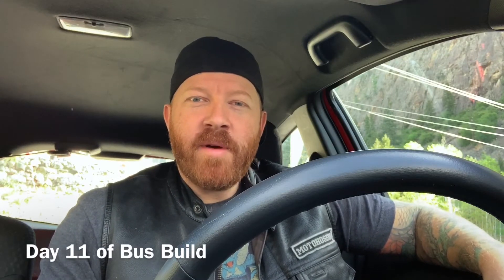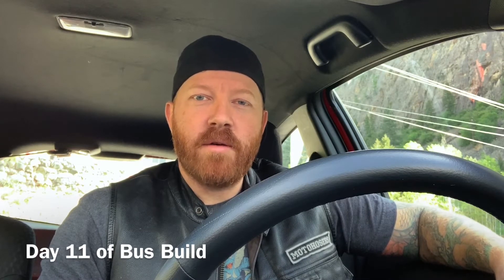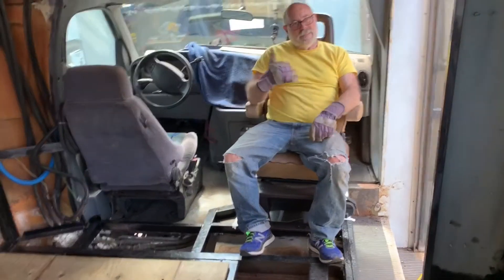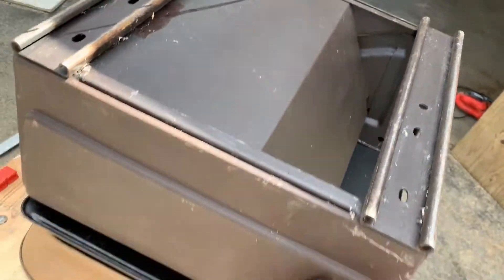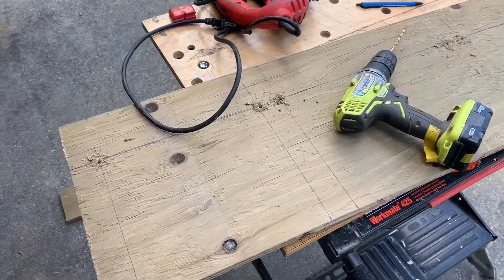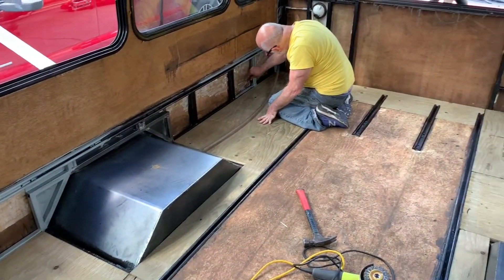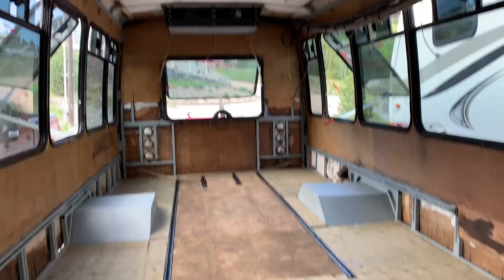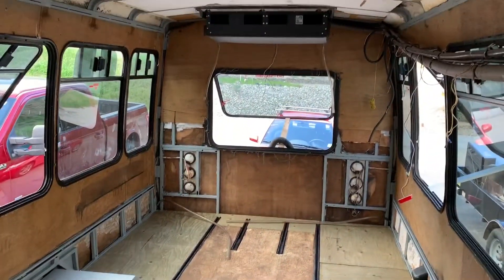Day 11 of Bus Conversion Build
Today we got over a hump and it feels amazing. We installed a passenger seat that swivels around. We also got the new and improved sub floor cut out and dry fitted. It has been a tonne of work (about 180ish man hours) just to rebuild and fix a floor that we thought was decent when we bought the bus. So much metal and rust removed and rewelded and fabricated but it’s almost ready to actually start building the interior!